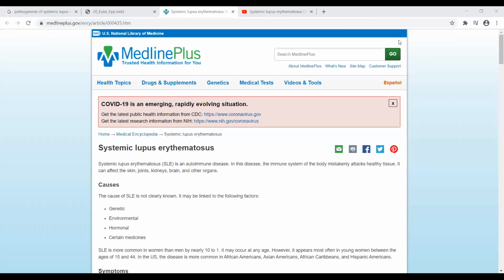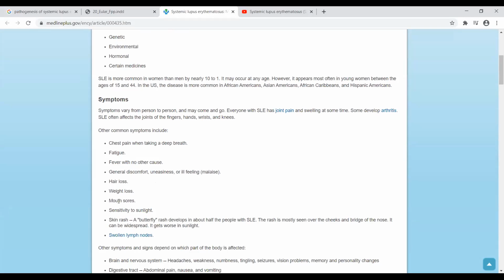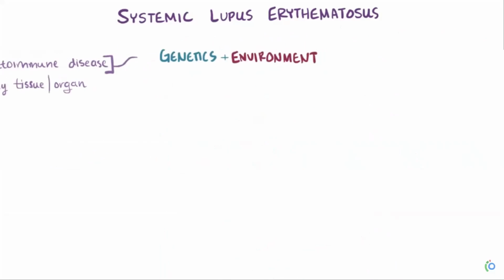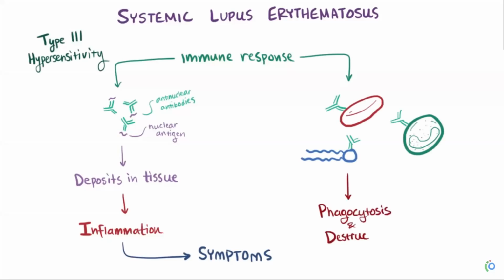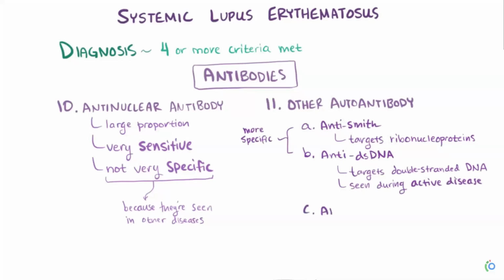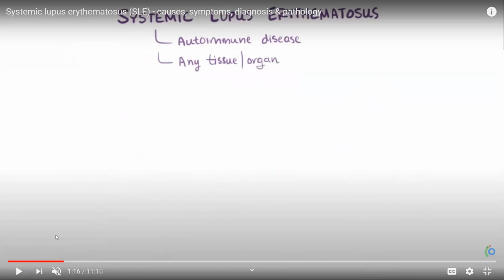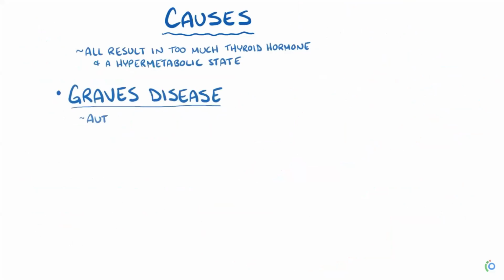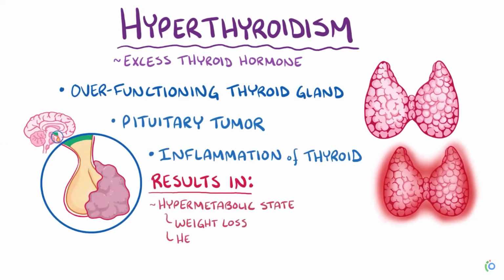Systemic Lupus Erythematosus (By Sangita Boro)